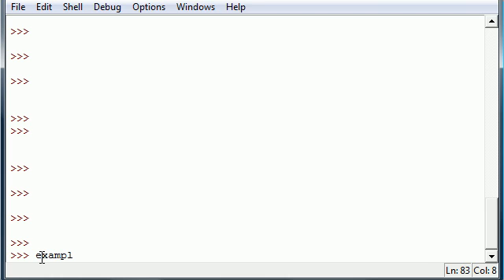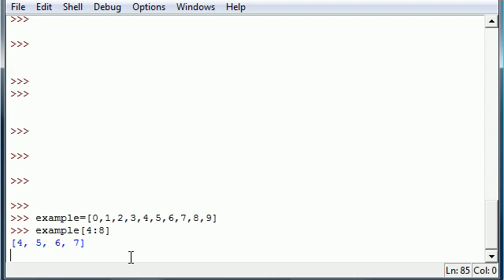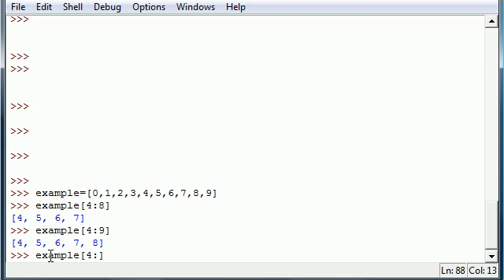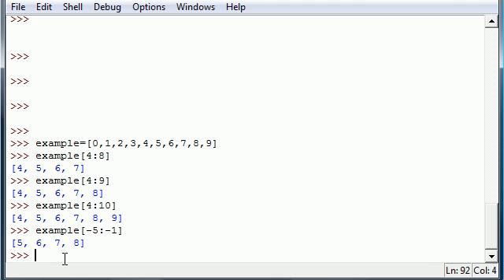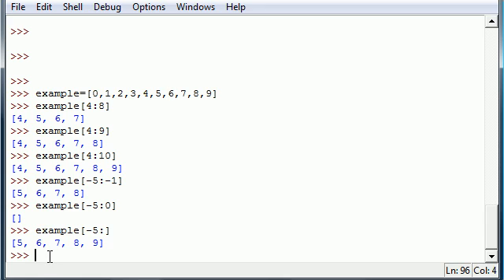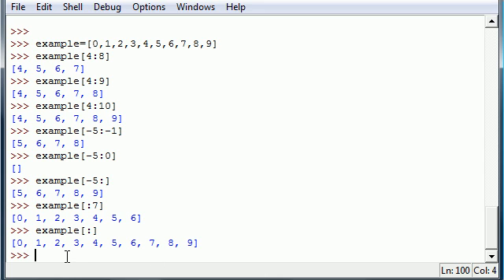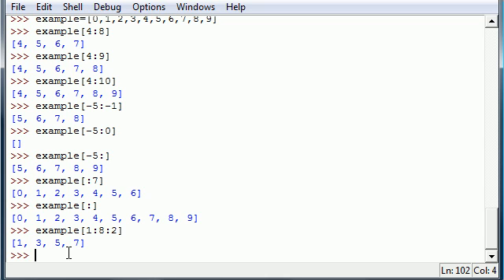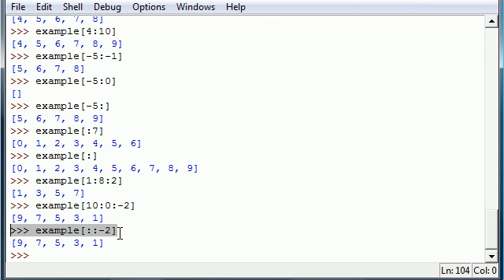Python Programming Tutorial - 10 - Slicing